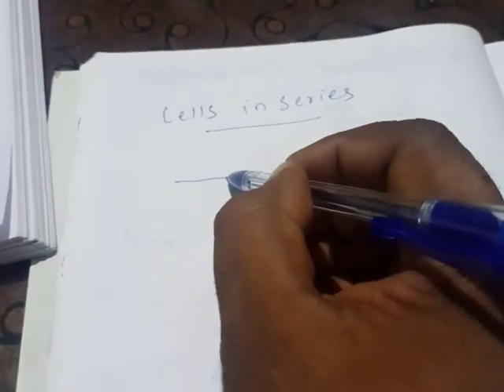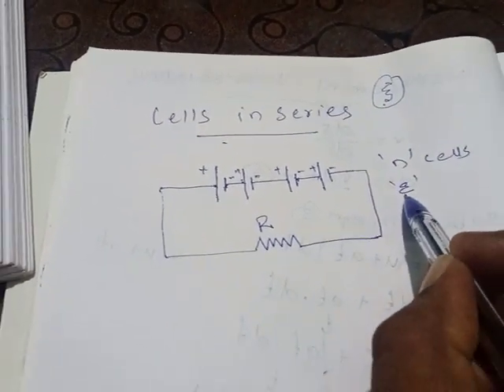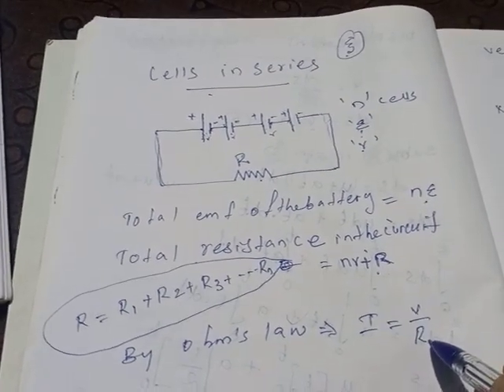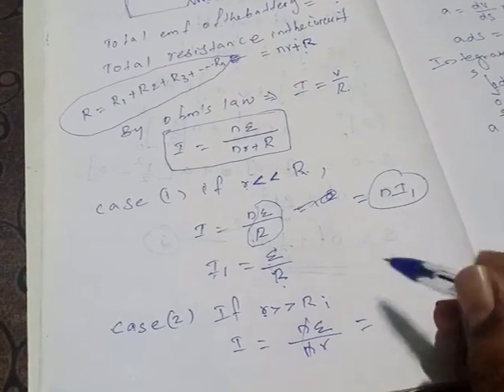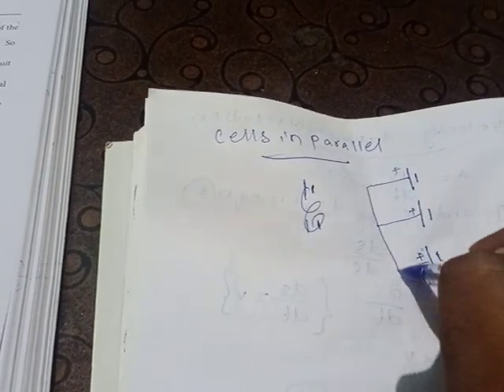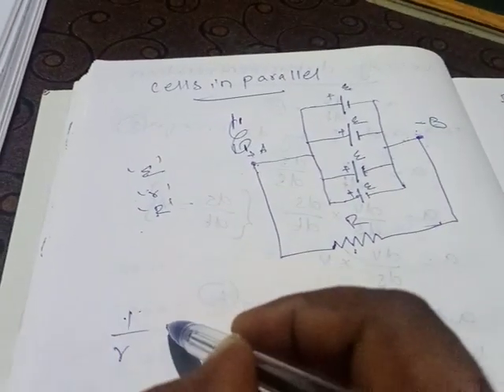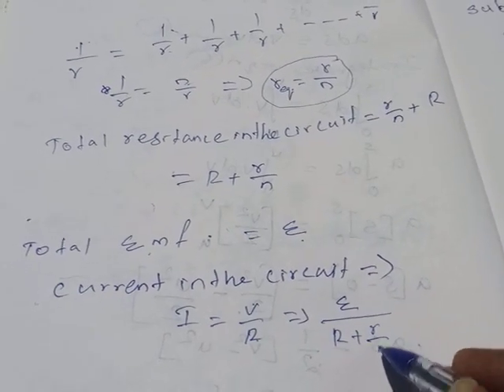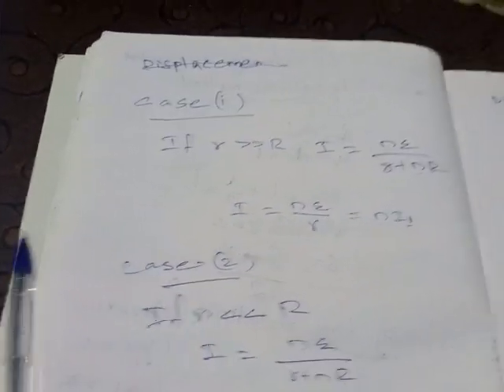Grade 12 l Physics l Cells in Series and Parallel l Online Class | Bethlahem Matriculation School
Grade 12  Physics  Cells in Series and Parallel